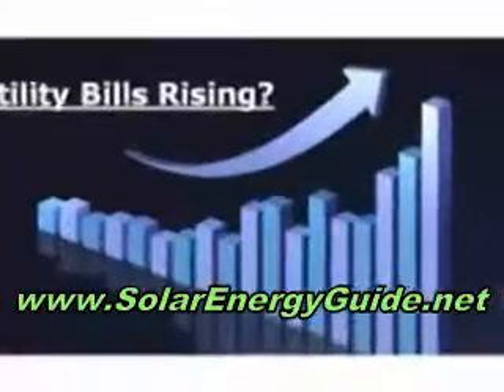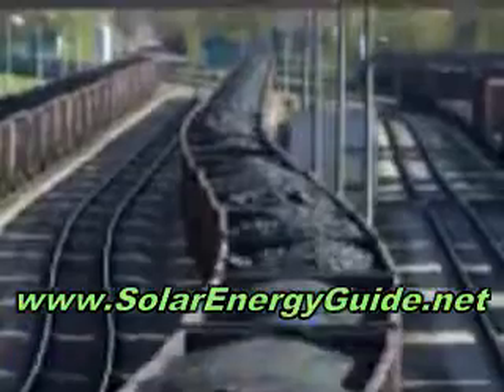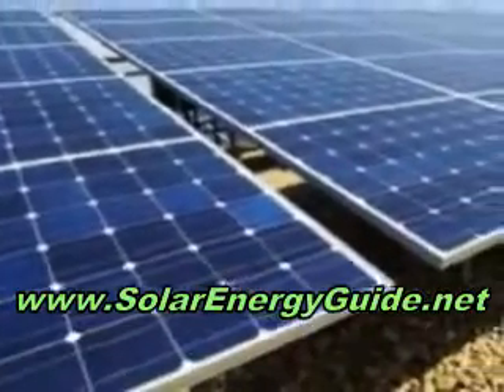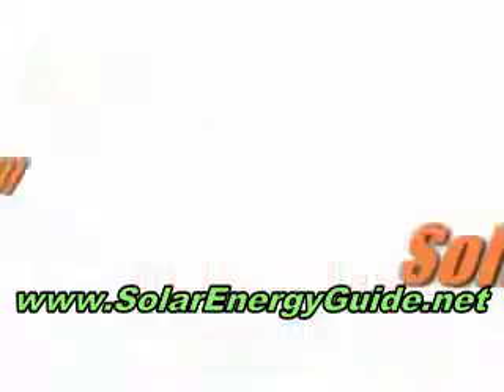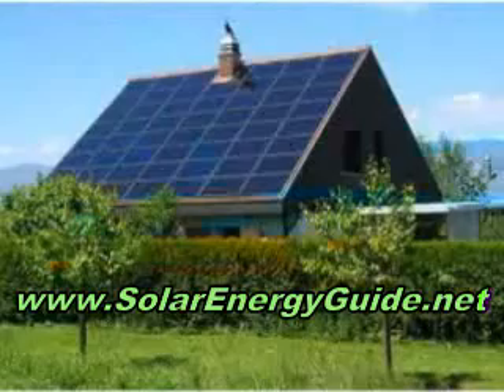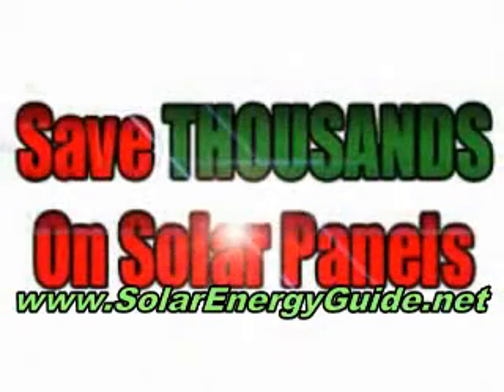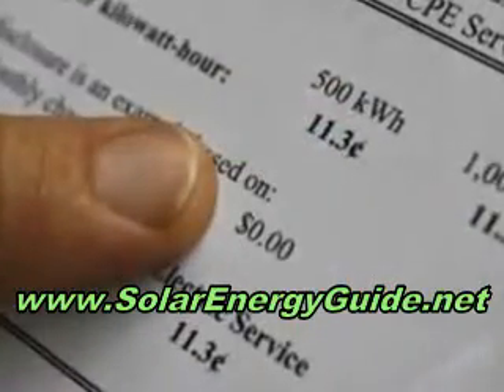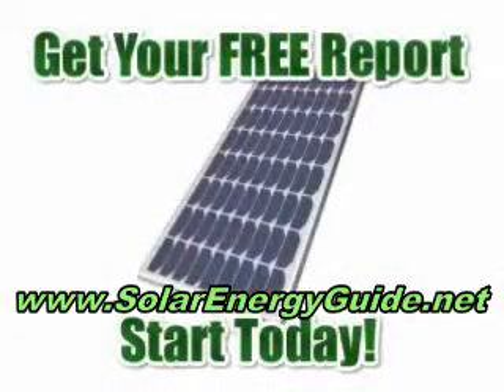How to Build a Solar System Model - Learn to Make a Solar Panel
It is possible to build your own solar system model without any prior knowledge of how it is done. All you need is a step-by-step guide to follow to make this a reality. You could build your own solar panel to power the whole of your home and live off the grid. An already made solar system model could cost up to $5,000 to $30000, but you would save a lot of money if you build it on your own. With as little as $500, you could build your own solar energy using a step-by-step guide with materials gotten through cheap sources, though very durable, to make your own DIY solar system.

Things you will need to build your own solar system model
The things as they pertains to your solar system are the tools and components to build the project. You must have all of them and there are ways to get for cheap, almost free. I will talk about that later on.

The things you require are:
You need a set of battery box
You need a DC meter.
You need an inverter.
You need a handheld drill.
You need a 20 volt solar panel.

I know you must be wondering where to get this tool and whether everything would still cover the $500 I promised earlier on. The short answer is this: write a list of the things you need and walk down to a scrap hardware store to buy them. It is possible to get them for cheap and the durable ones. The things above are not all need, but just get those ones first. After you have arranged all these tools, you can then follow the steps below to get rolling. The perfect place to do this project is your garage but any other place comfortable for you is okay.

Step 1
First and foremost, get a mini solar panel which is only 20 volt or much higher. As a beginner or as a way to learn it first before building a bigger one, let us say 1000 watt which enough to power your own, 20 volt is okay.

It is really possible to see a panel of this type and the easiest way to get them fast is to visit a local RV mall or a mini marina could due. It is possible to see the type sold for $80 or even below that.

Step 2
The second stuff you require is simply a battery. You could be lured into getting a bigger one, but I tell you that a mini rechargeable battery is fine for this project.

An acid or lead battery that is just 12 volt could handle this project. Look for the deep cell battery types and don't go for anything other than that, this is so because they are made for steady use, and they last long too.

Step 3
You need to buy a battery box. It will serve as a protective cover for the battery. As you know before now that battery releases some drops of liquid; this is dangerous to living and non-living orgasms. The battery box will keep your kid or animals safe from the potential harm of battery.

Step 4
Another stuff you need is a DC meter enough to suit the voltage of the battery and a DC input. It is responsible for transferring energy to the panel so it could be applied to various power sources in your house. In order to power AC gadgets in your home you require an inverter.

Step 5
Here comes the coupling section of your solar panel parts together to get them to work. With the aid of a handheld driller, join the meter and DC input to the upper end of the battery container. After you might have done this, get some couple of insulated wires to link the meter to your battery.

Take caution to see that you use one wire after the other and link the initial wire to its negative input. Apply similar method to link the DC inlet and the solar panel to the battery itself.

Step 6
After you are through with this, it is time to begin transforming the power of the sun to be used as a renewable energy. Seal the cover firmly using a cord and bring the whole product out to the sun. You can also fix it on top of your roof, if you wish. Relax for up to 9 hours and get set to enjoy the green energy you built.

Final word
This guide is for building a small solar system model. There are even more easy ways to build a 1000-watt solar panel to power the whole of your home. This way you won't have to even pay for power bills ever again and the good part is that you can also do it yourself. All you need is a video manual to guide you better. And the best part is that you won't be contributing to the pollution of our planet and help to lessen our dependency on foreign oil. I urge you to try this out for your home because it is the best way to save money electric bills.

Earth 4 Energy is a DIY Video manual which contains the easy to follow step-by-step guide you can apply to build your own Solar Panel Generator for under $250 in the comfort of your home. It shows you where to find cheap parts required for the solar generator and video guide to couple them together. If you want to live off the grid, now is your opportunity to build yours for less than the price of commercial made ones.